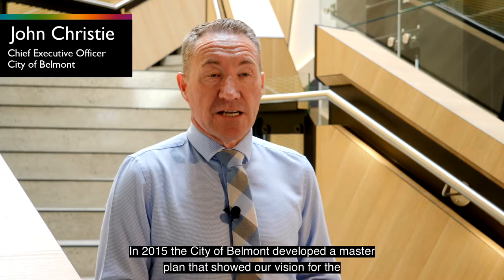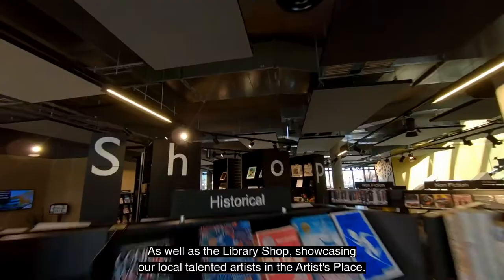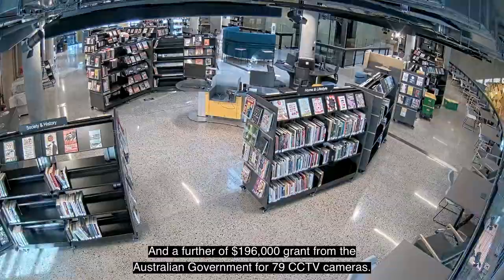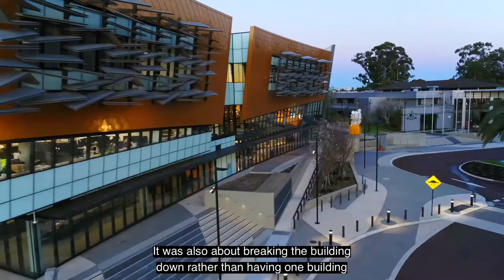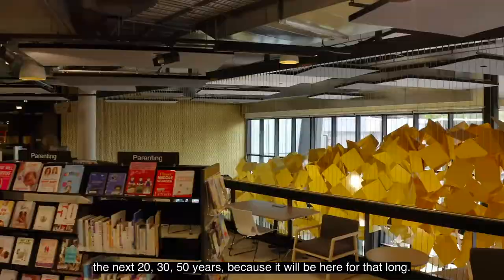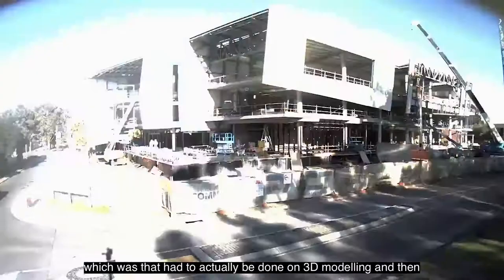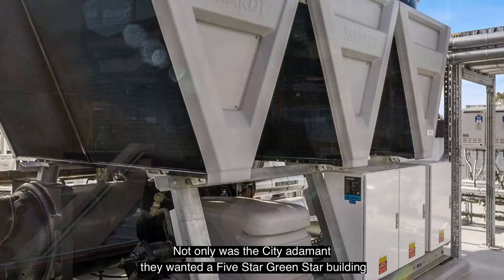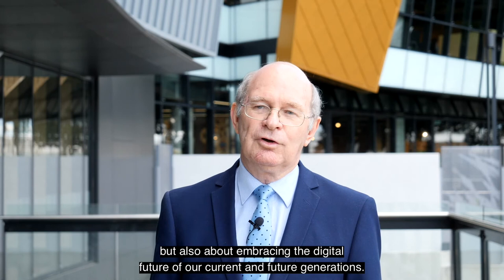Belmont Hub - Our Journey Here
Belmont Hub is a building that embodies a commitment to learning and innovation.  It is the highlight of the Faulkner Park Civic Precinct anchoring the precinct as the centre of Belmont, creating a vibrant and active place that all members of our community can enjoy and participate in.

The building features a library over two levels, a multimedia recording studio, seniors hub, state-of-the-art museum, office space for community service organisation providers and much more. This is the largest construction project the City of Belmont has undertaken to date in its history and demonstrates Council’s commitment to its community.

The architecturally striking building is a vision created by Bollig Design Group and delivered by PACT Construction who successfully overcame a number of challenges during the construction phase. The design of this community asset meets the requirements of the City to cater for the needs of our community into the future.

Video featuring:

City of Belmont Mayor Cr Phil Marks
City of Belmont CEO John Christie
City of Belmont Manager Community Placemaking Natasha Griggs
Bollig Design Group's Managing Director Edwin Bollig
PACT Construction Construction Manager Steve Ball
Big Spoon Art Services Artist Stuart Green

The City is grateful to have received a $9.6 Million Australian Government grant and $3.8 Million Lotterywest grant.